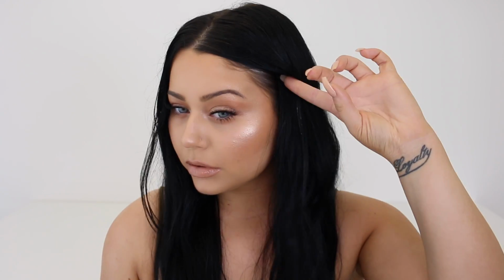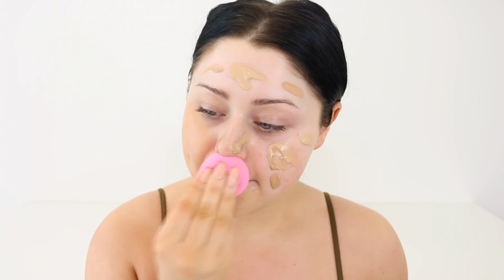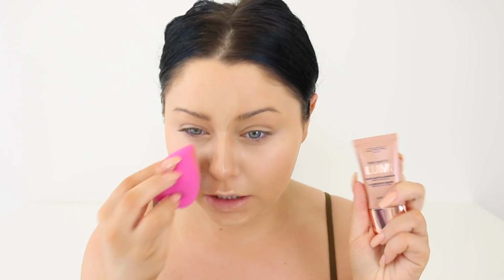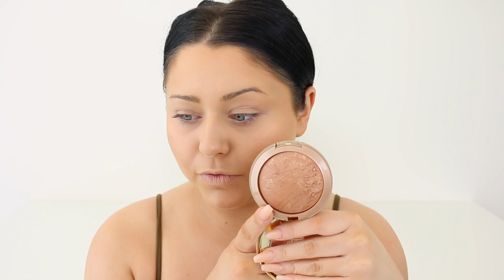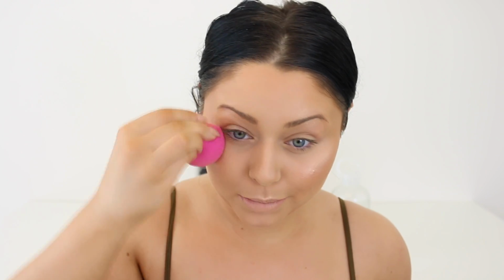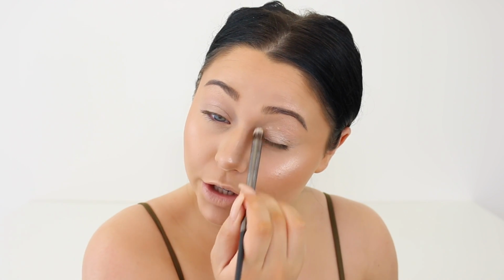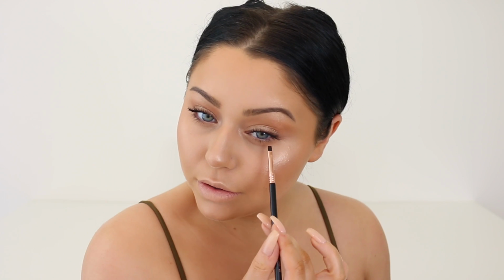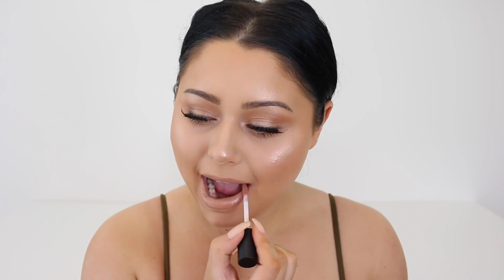GLOWY Natural-Ish DRUGSTORE Makeup Tutorial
PRODUCTS USED
Wet n Wild Photofocus Concealer in Light Medium Beige & Light Ivory
Wet n Wild Contouring Palettes in Caramel Toffee & Dulce De Leche

Ebates (Get cash back on purchases + receive $10 when you sign up)